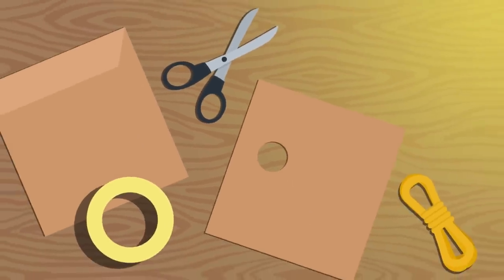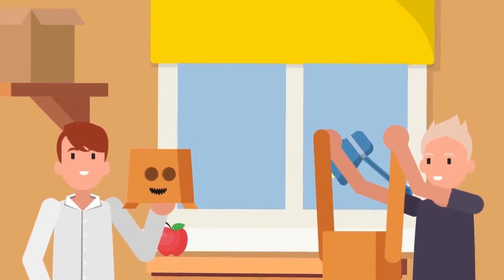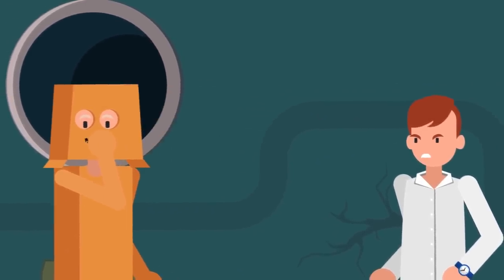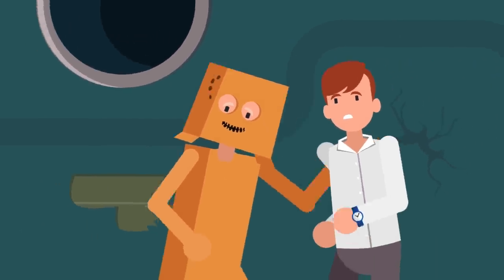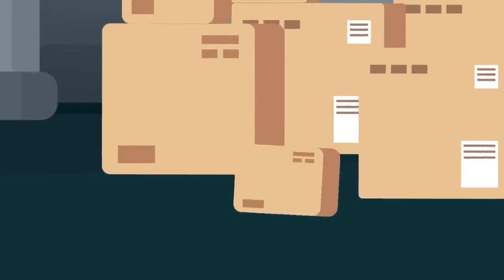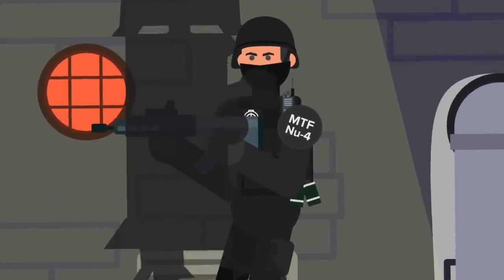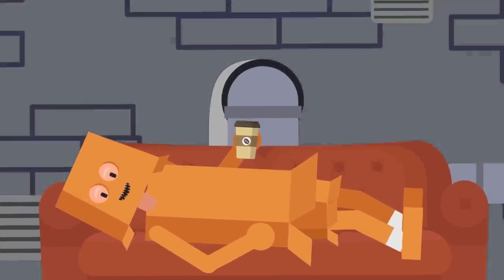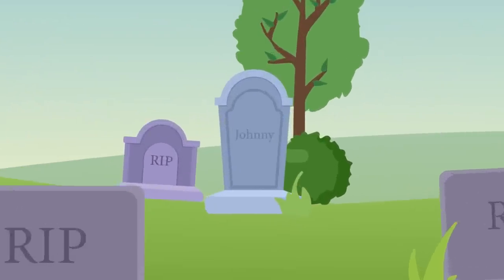SCP-3663 - TUNNEL MONSTER (SCP Animation)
SCP-3663 is a Keter Class anomaly also known as The Adventure of the Cardboard Box or The Tunnel Monster.

SCP-3663 is a humanoid entity constructed primarily from cardboard, adhesive tape, and twine. SCP 3663 is fully capable of movement and vocalization via an unknown mechanism, and has proven to be semi-sapient. The interior of SCP-3663 contains crude cardboard and paper models of all major human organs, with colored wool representing blood vessels and the nervous system. SCP3663 does not require these components to function, and their purpose within the entity is unknown.

SCP-3663 - TUNNEL MONSTER (SCP Animation) is based on "SCP-3663" by AMaliceAforethought